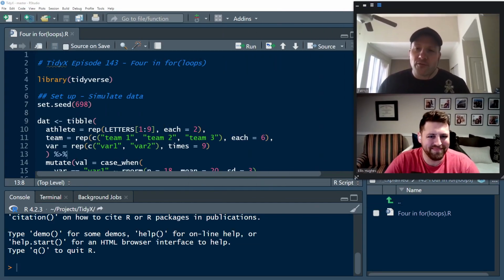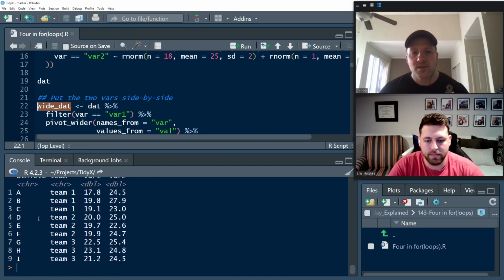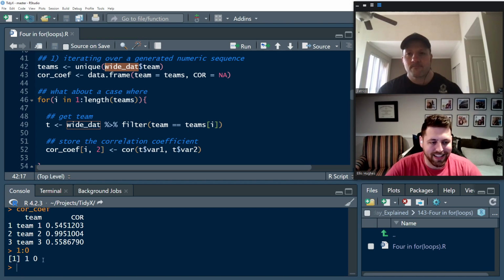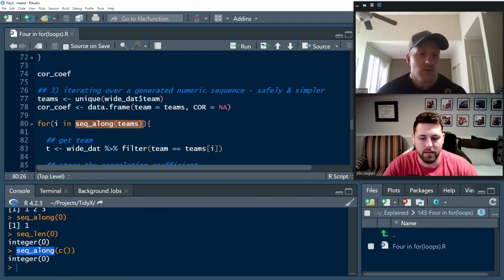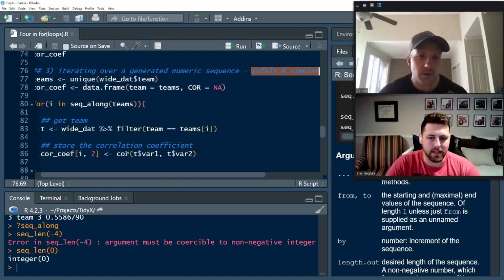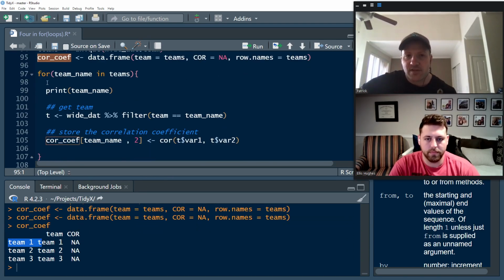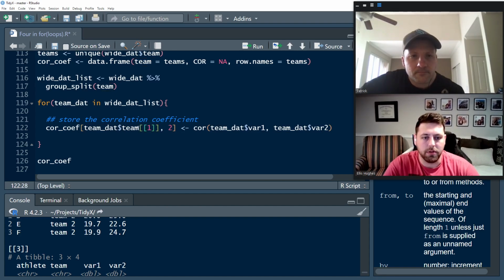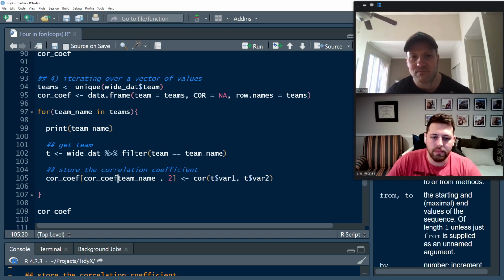Four in for(loops) | TidyX Episode 143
TidyX Episode 143: For in for(loops)

Decisions in your code set up impact how you can structure your code later on. Loops are a flow control that can have a massive impact on what you can do later on, so how you set up your loop has a strong impact on code readability. Ellis and Patrick explore 4 different techniques on how you can set up the seemingly simple for(i in x).

Links:
Open an issue on the TidyX Github page!